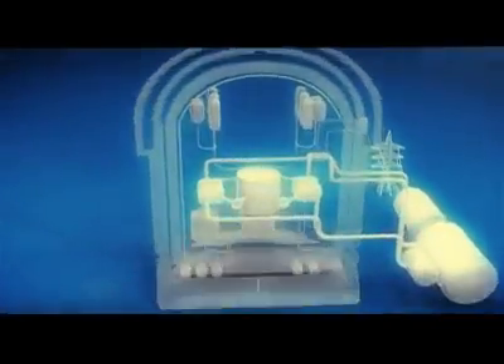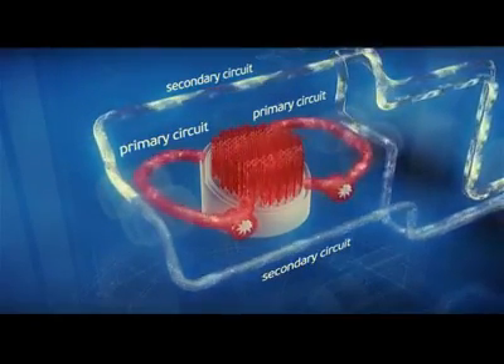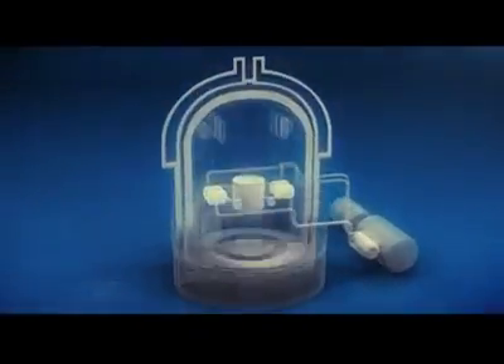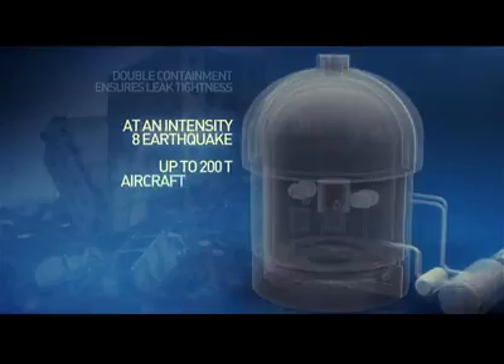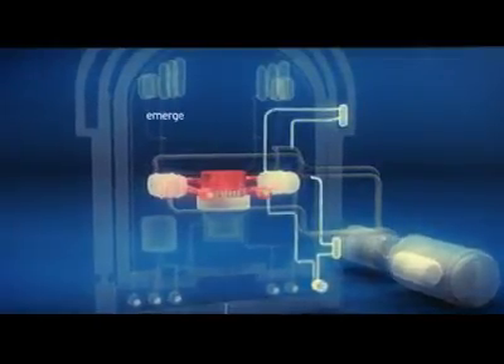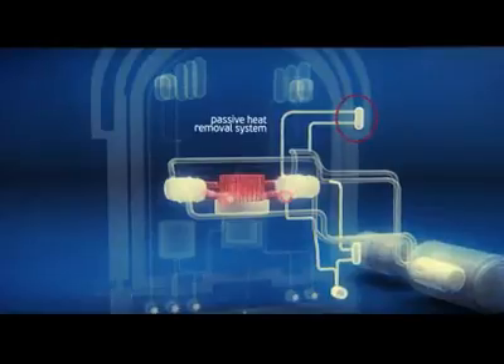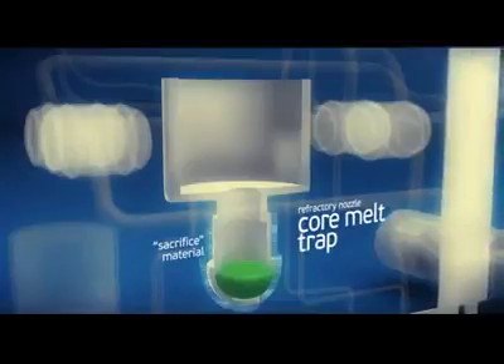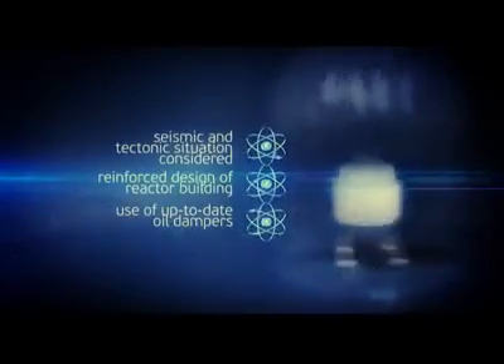Nhà máy điện hạt nhân công nghệ VVER